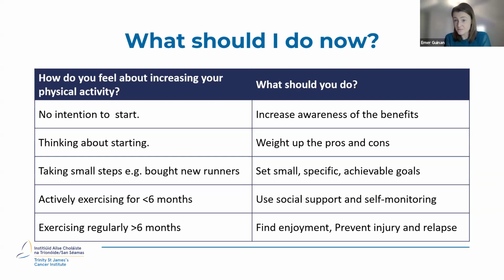Dr Emer Guinan, TCD World Cancer Day webinar - practical lifestyle guidance on ways to add movement